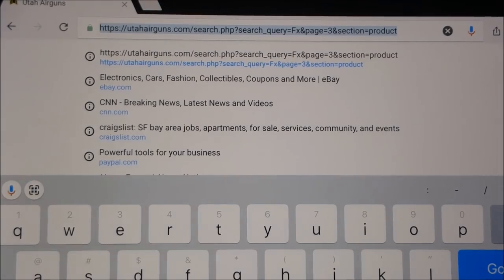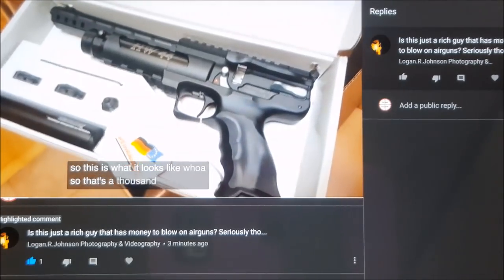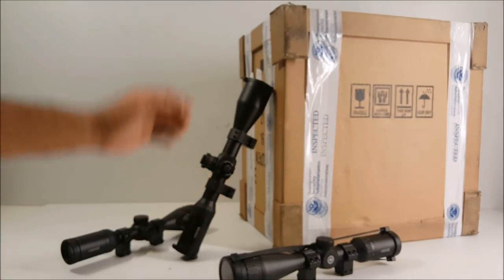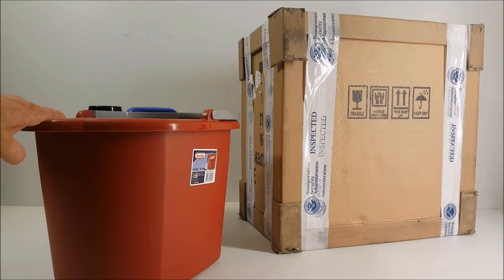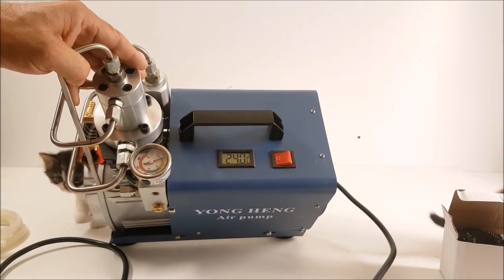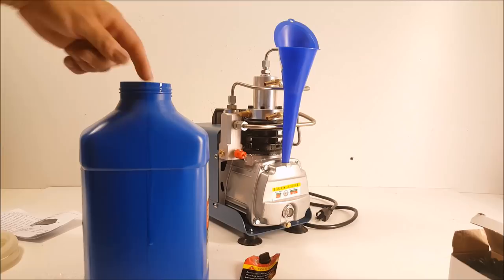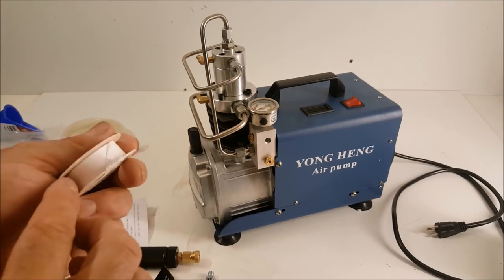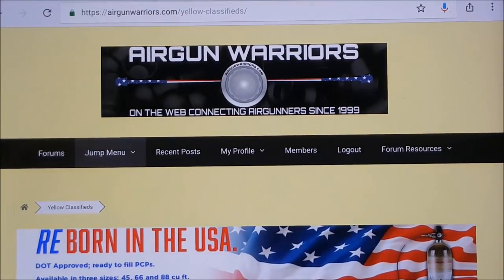The $300 Yong Heng PCP Air Compressor Basic Setup (Do's and DON'TS)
This is a review video of the Yong Heng PCP Compressor capable of 4500 psi fill of your Scuba tank or PCP air gun. This Chinese PCP Compressor is outstanding quality and built to last. This PCP compressor can pump your HPA PCP scuba tank or PCP air rifle up to 4500 psi. It runs off 110 volt AC so it's easy to use anywhere. I was super impressed with this affordable PCP pump. Here is all you need to know about how to set up and use your Yong Heng PCP Air Compressor.